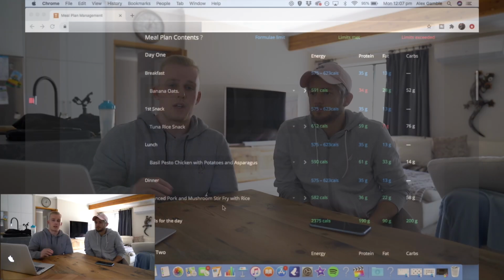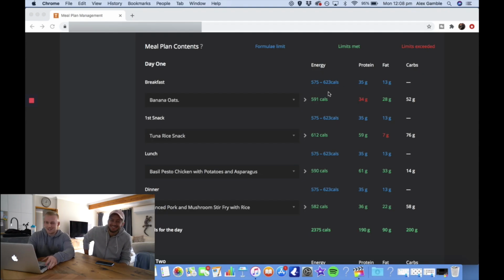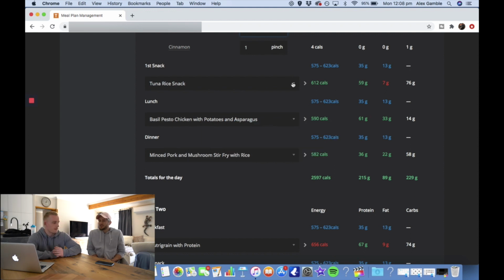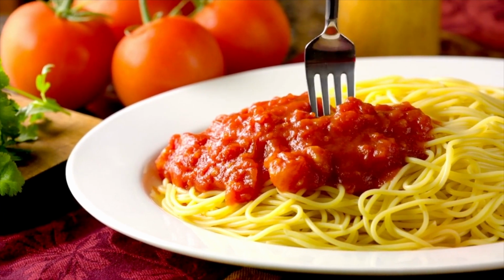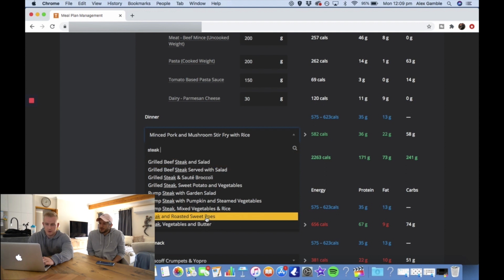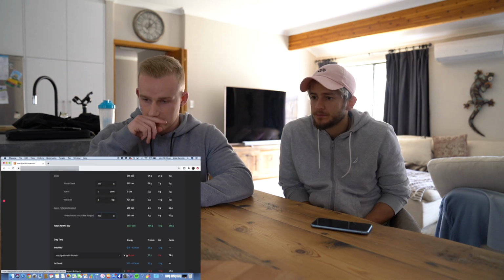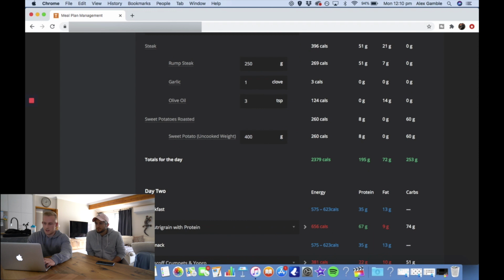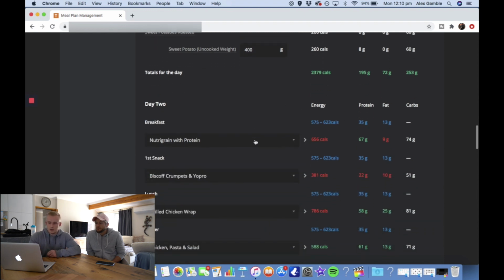I'm Shredding For 12 Weeks | My Clients 12-Week Journey ep.2 Nutrition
I'm Shredding For 12 Weeks! In this 12 weeks series we walk you through my clients progress over the full 12 weeks and take you through each and every step we do with him to get shredded!

In this episode we cover Aleks's nutrition and exactly how I plan a clients nutrition.
Points covered -
.Calories
.Macros
.Compliance
.Previous nutrition history
.Sustainability/Flexibility
.Why high protein intake is important
.Meal plan
.Tracking
.Finding your TDEE